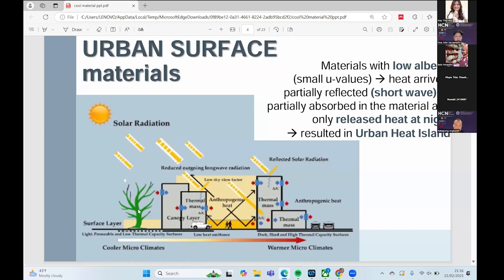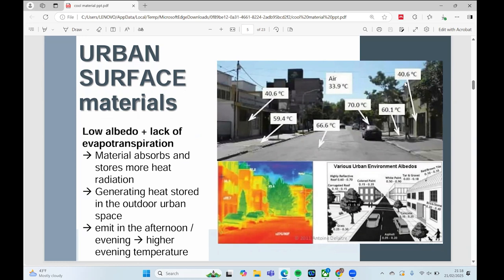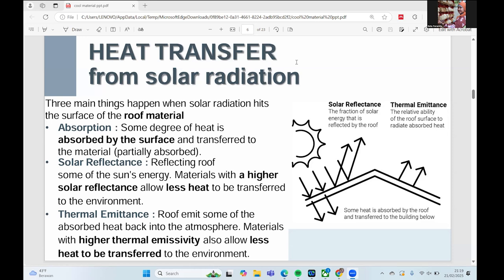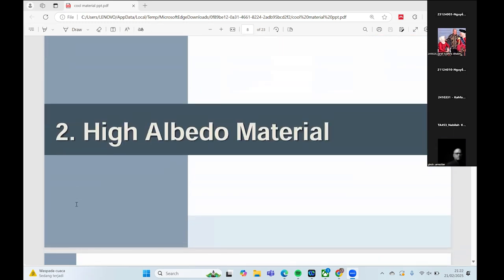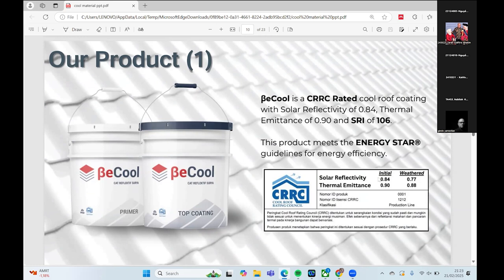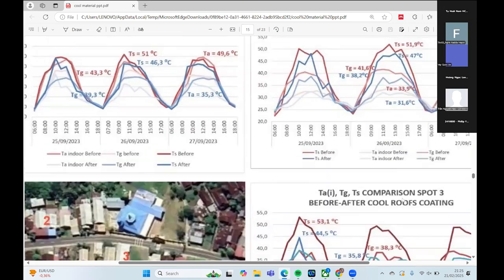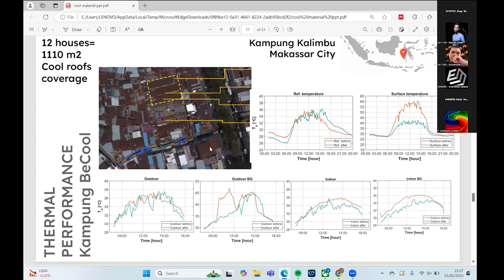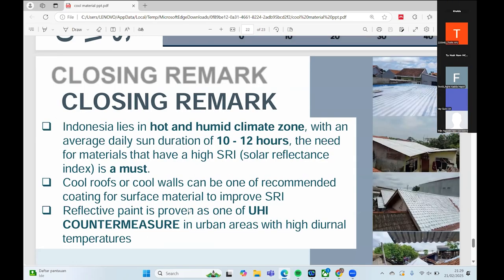W.3EP.3: Healthier Cities and Sustainable Economies Empowering Urban Metabolism for Equitable Growth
COOL MATERIALS to improve microclimate and indoor thermal comfort, An experience in Indonesia

"COOL MATERIALS why it is matter in hot and humid climate."

Assoc.Prof.Beta Paramita

Associate Professor
Architecture Department
Indonesia University of Education
Indonesia